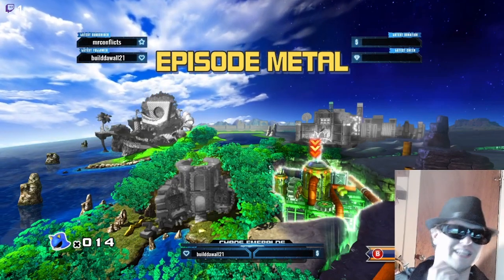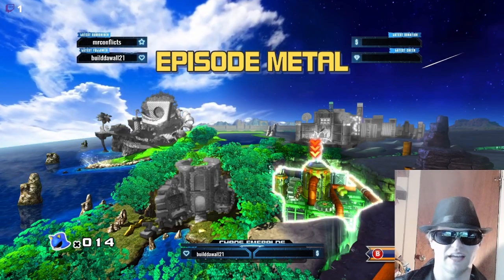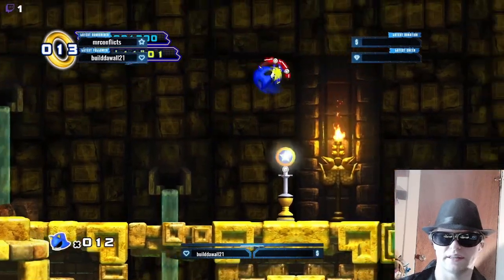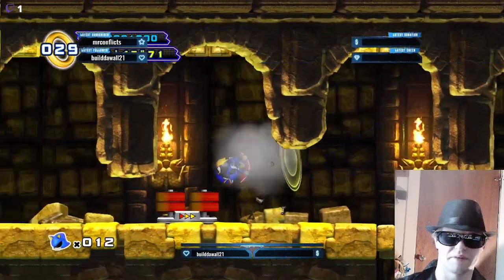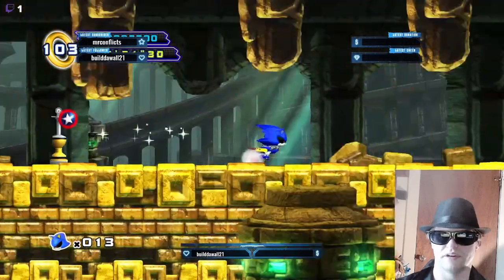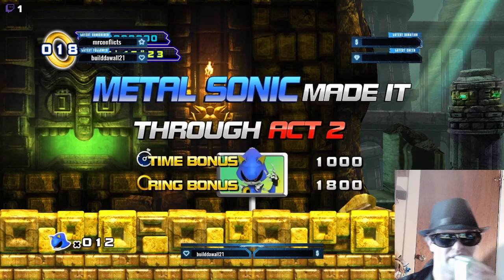Sonic 4 Episode II DLC Is Episode I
Oh boy... It's Sonic the Portable (AKA Sonic The Hedgehog 4) Episode I!  Is this game as bad as I remember?  Watch and see!

Timestamp:
00:00      Intro
01:37      Act 1: Metal Sonic Returns!
06:50      Act 2: The Altar's Hidden Treasure
12:17      Act 3: Electric Road
15:14      Act 4: In Pursuit of Sonic...

If you like my work, please check out my Twitch Channel

Is there anything you want to see?  What did you think of Sonic The Hedgehog 4?